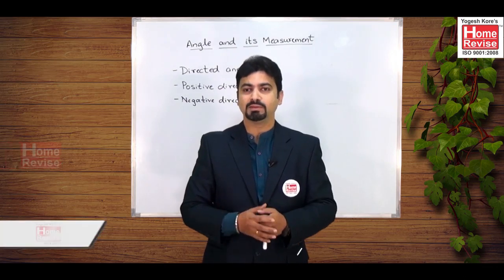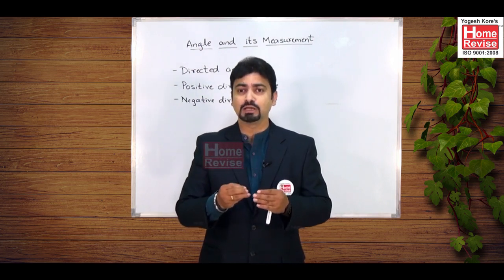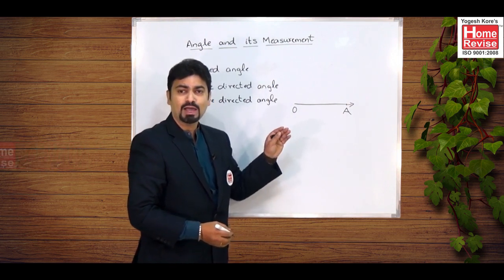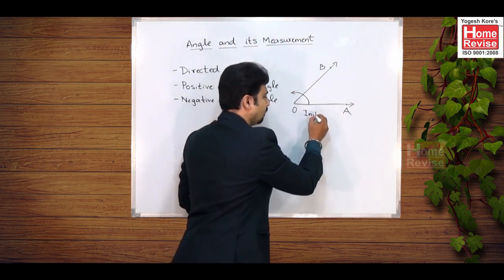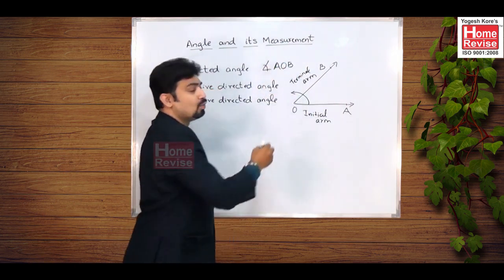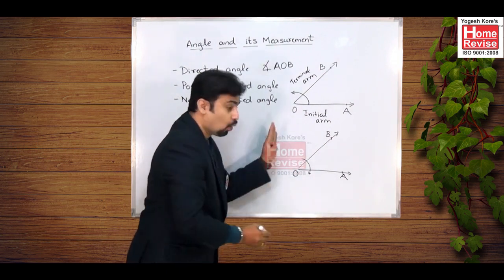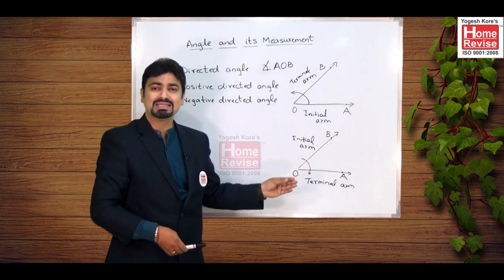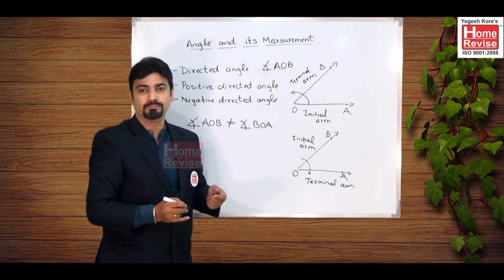Class 11 Science | Angle and its measurement | Mathematics | Maharashtra Board | Home Revise